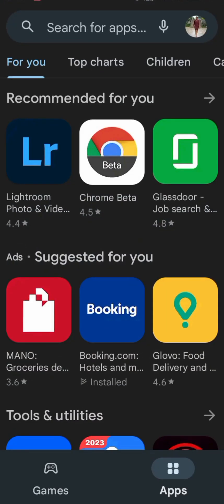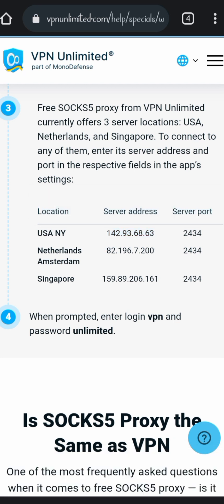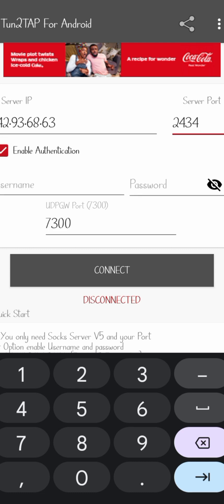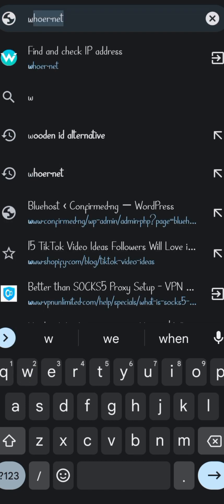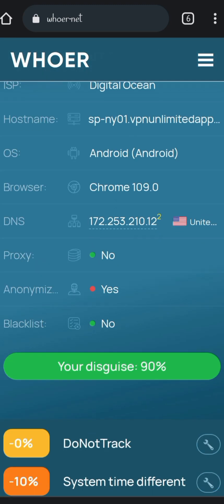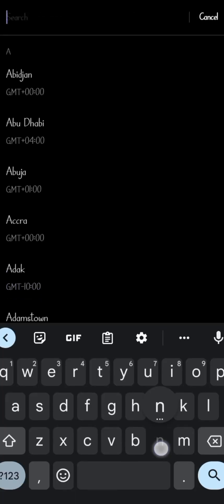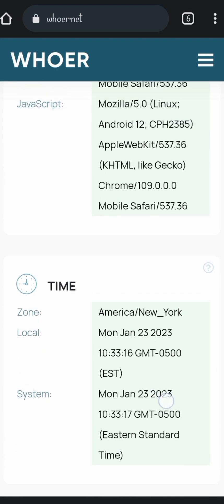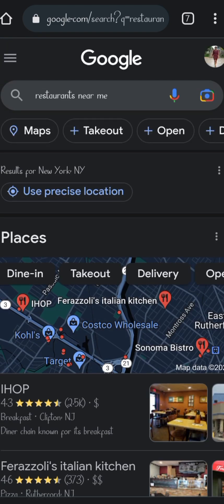Tun2tap | How to connect Socks5 ip on Tun2tap || Connect ipAndroid || Cayriah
Tun2Tap | How to connect Socks5 IP address on Android | Tun2tap | Cayriah

I'll teach you how to set up and configure Tun2tap for Android.